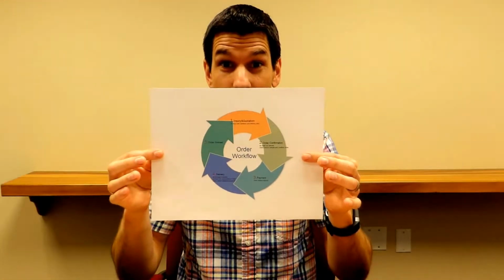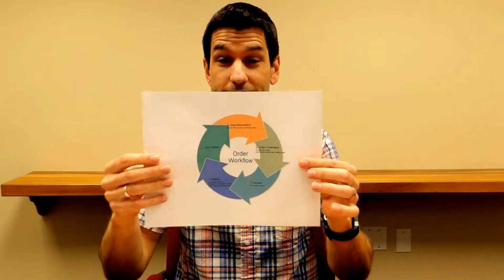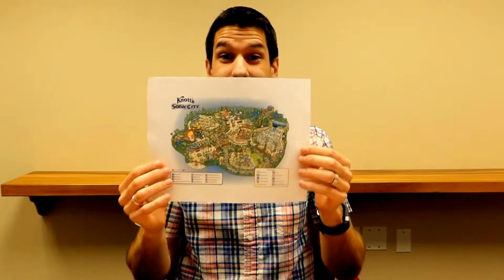What Is Your Learning Style? Justin J. Storm – Your Millennial Coach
Identifying the learning style of others, as well as your own, will make a significant difference in being able to effectively process information.  This video will help you identify key adjustments you can make in how you approach learning and in how you communicate information to others.